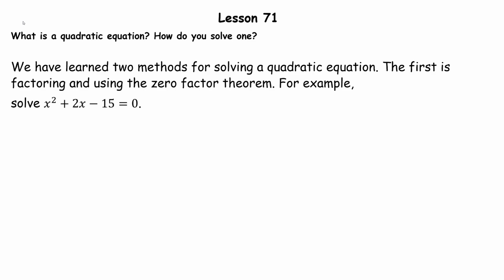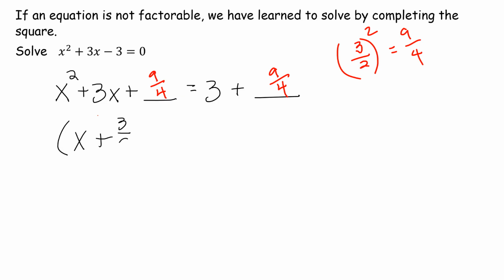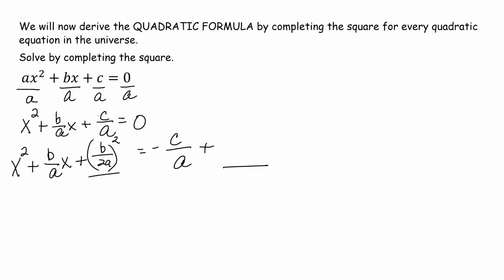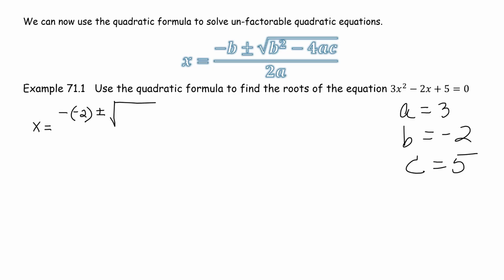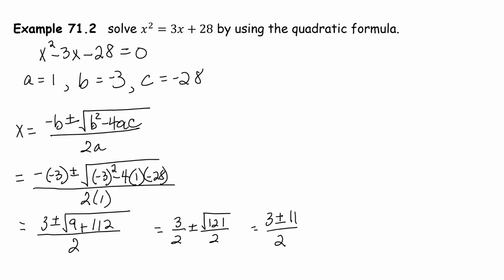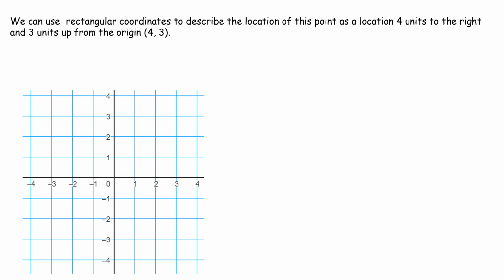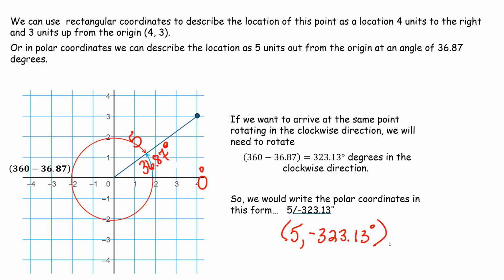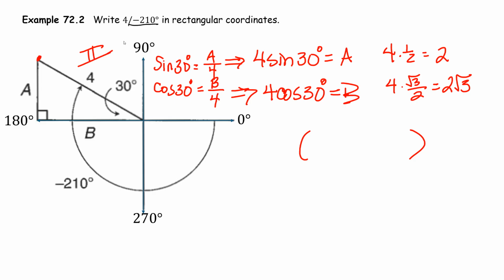Algebra 2 Lessons 71 and 72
The quadratic formula and polar coordinates with negative angles.